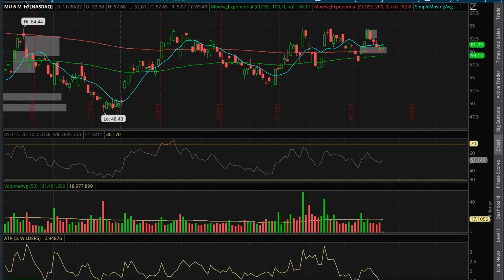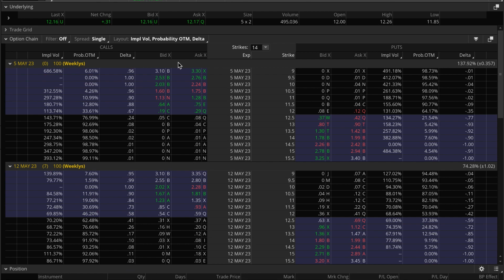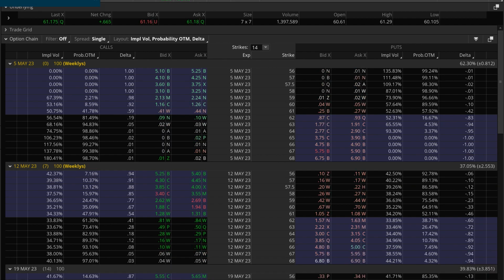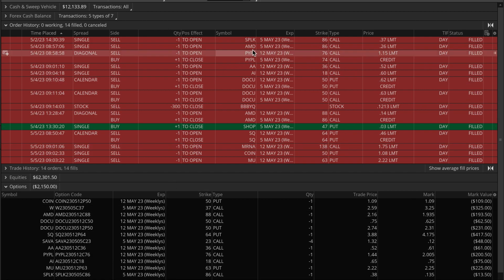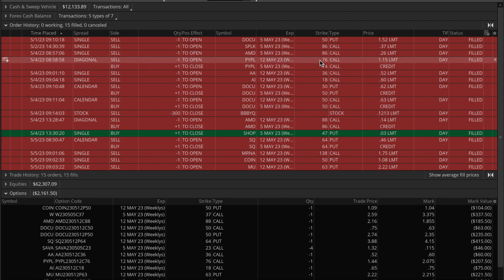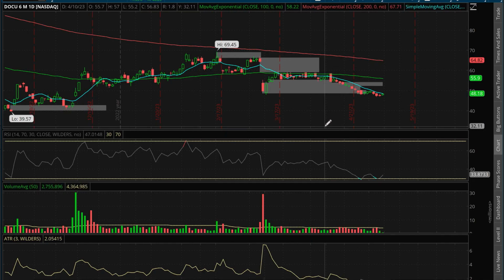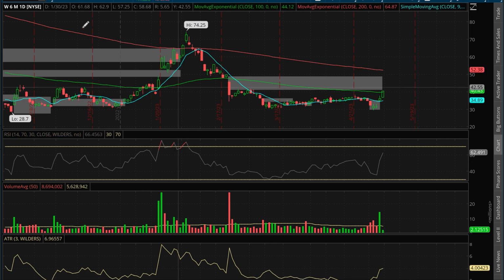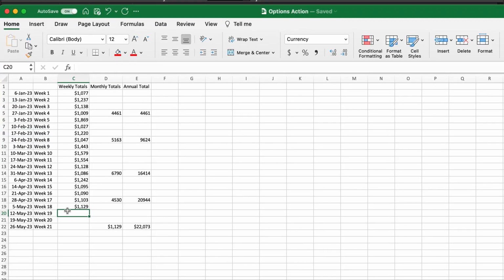Trading Series $52,000 in 2023 Ep 15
This week AMD was assigned after the price dropped on earnings. I also closed my BBBY position at a loss when it was delisted from the NASDAQ. Other than that nothing too exciting in the markets this week. My equity positions are increasing since many of my positions are being assigned. Could this indicate a future rise in the market? Maybe. My approach is more about generating cash than equity returns so I'll continue placing covered calls on the equity positions. We received over $1100 in premiums and have a lot of cash on the sideline since many of my positions are covered calls now. Hopefully I'll find more positions to enter so I don't have too much cash on the sideline.

 Weekly Totals
Total: $22,073